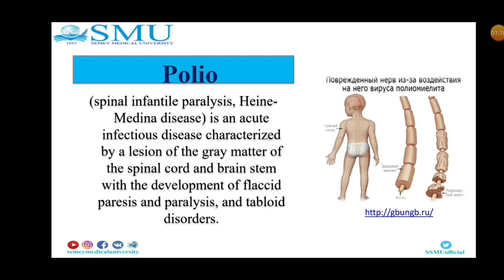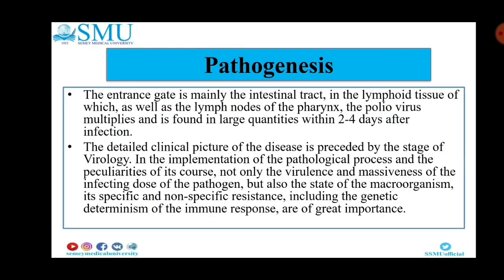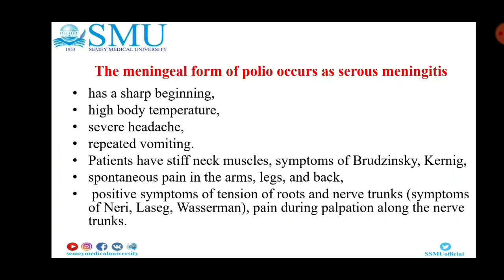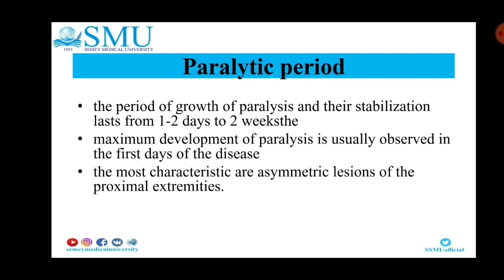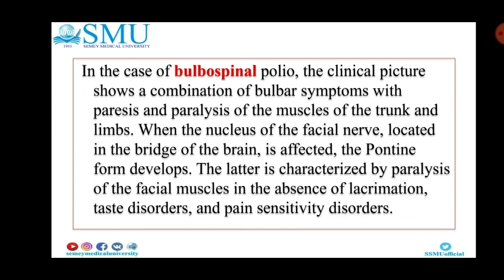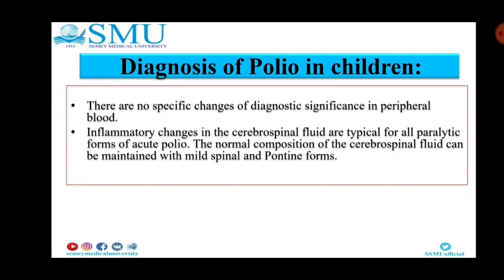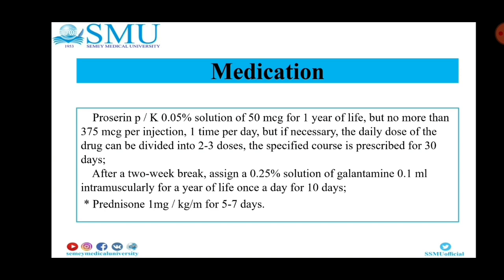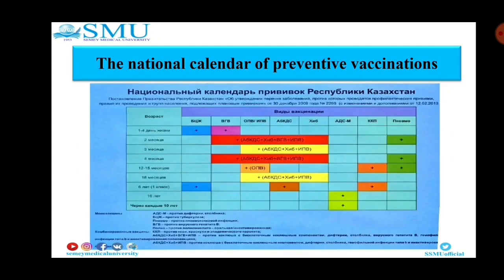Polio in children